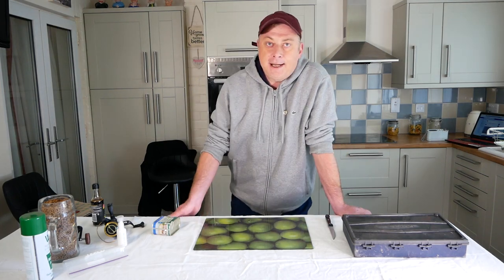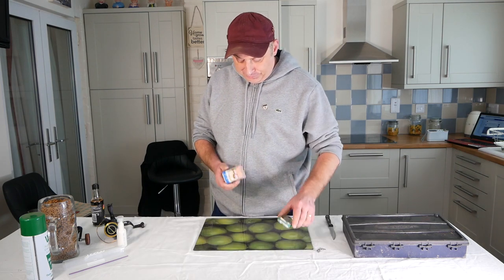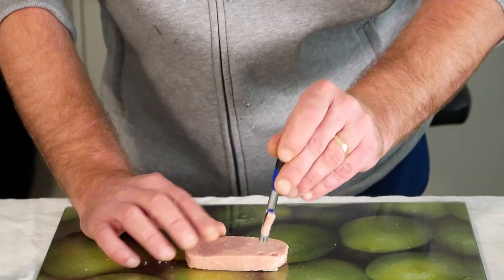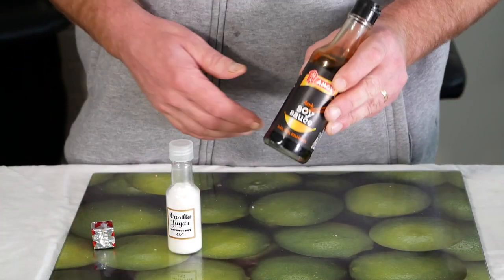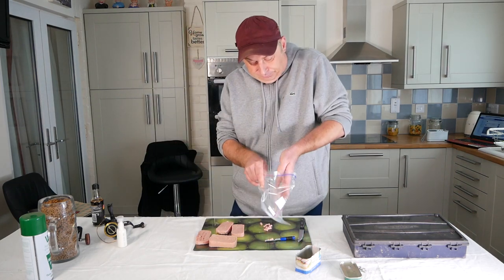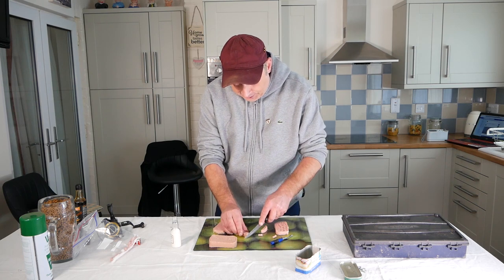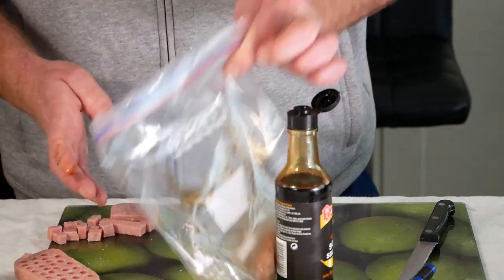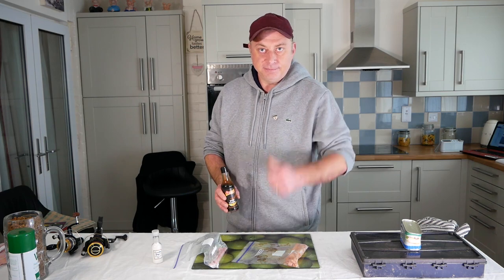How To Punch Luncheon Meat (Cheap & Effective Fishing Bait)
Wayne demonstrates how you can prepare cheap & hugely effective bait, at home, in just 5 minutes.